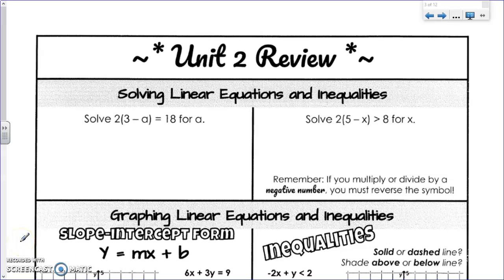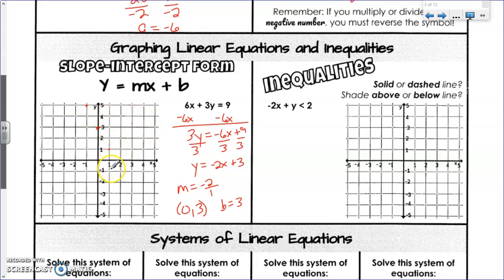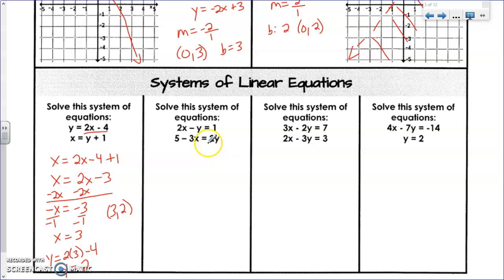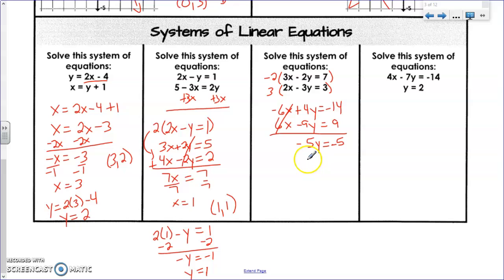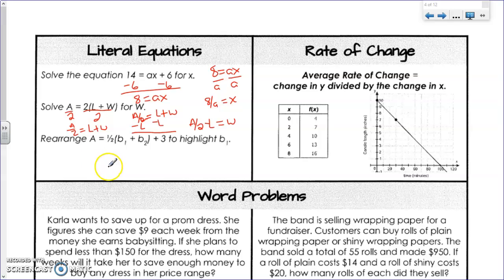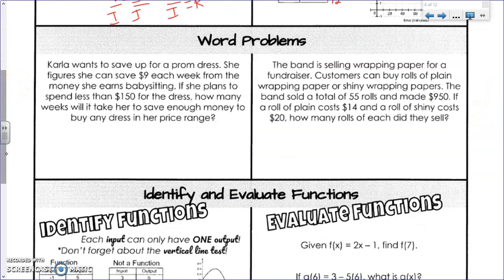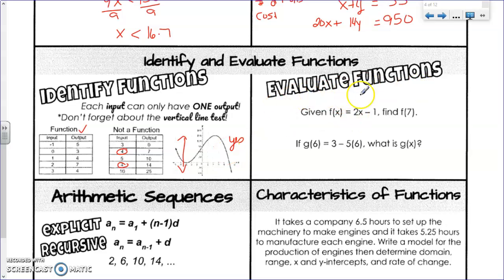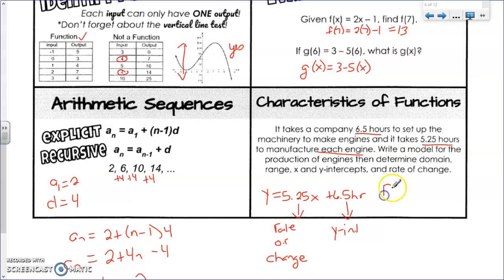EOC Unit 2 Review